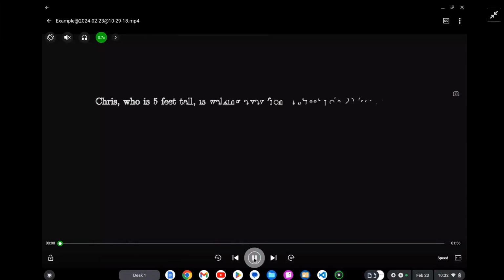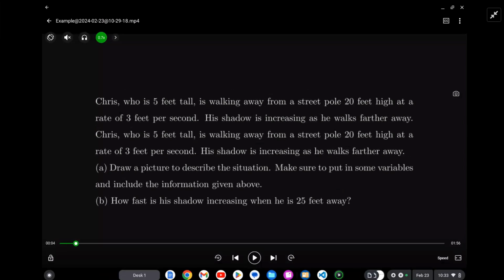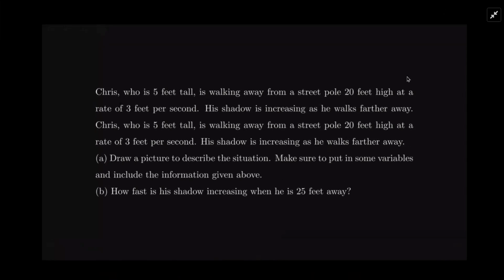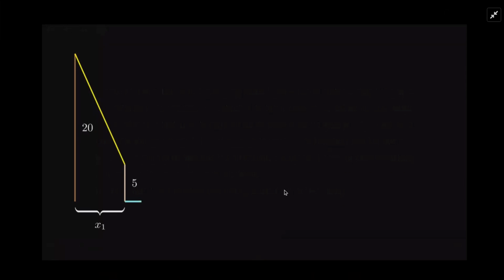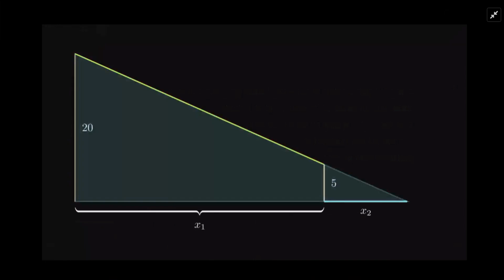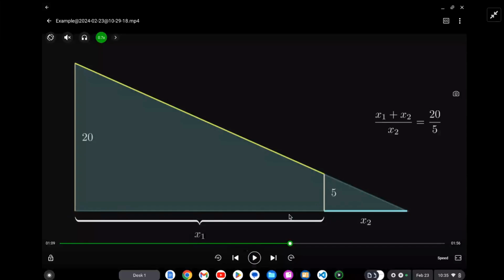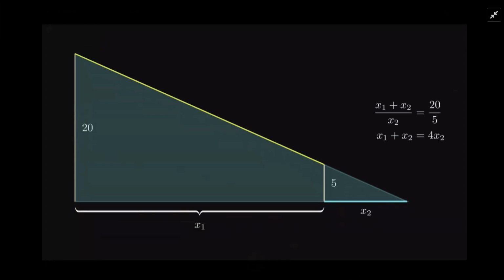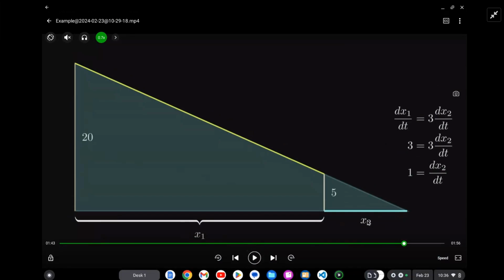Related Rates. Calculating the rate of change of the length of a shadow.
Question: Chris, who is 5 feet tall, is walking away from a street pole 20 feet high at a rate of 3 feet per second. His shadow is increasing as he walks farther away.
Chris, who is 5 feet tall, is walking away from a street pole 20 feet high at a rate of 3 feet per second. His shadow is increasing as he walks farther away.(a) Draw a picture to describe the situation. Make sure to put in some variables and include the information given above.(b) How fast is his shadow increasing when he is 25 feet away?

Answered By:

Patrick F.

Written Explanation:

Notice that the answer does not depend on Chris's distance from the pole.  Why is that?